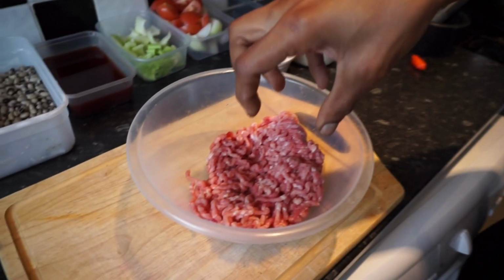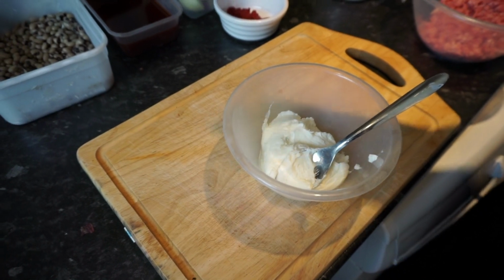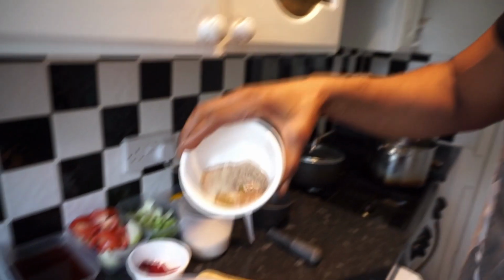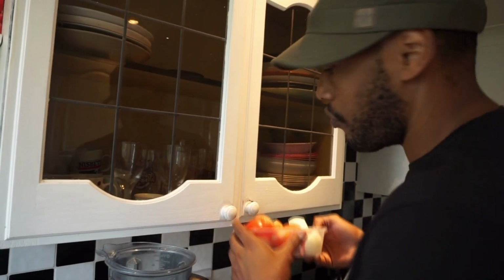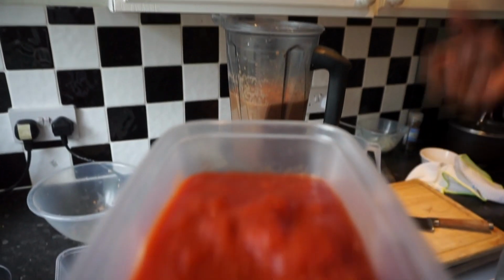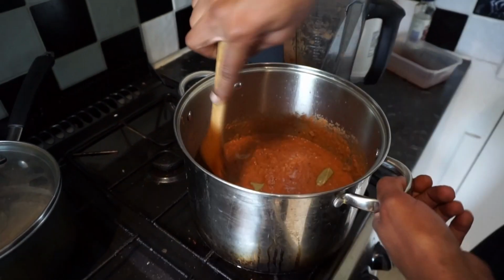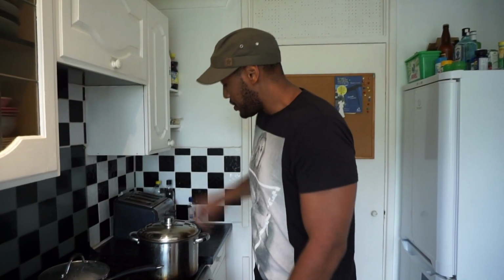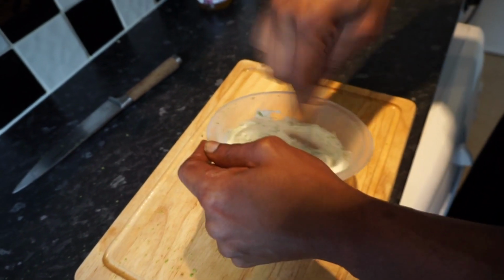BrokeDinner's Ghostly Chilli con Carne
Whats popping out there! Lets turn the spice levels with this low fat turkey chilli con carne. You can feel free to vary the spice levels according to your own taste.